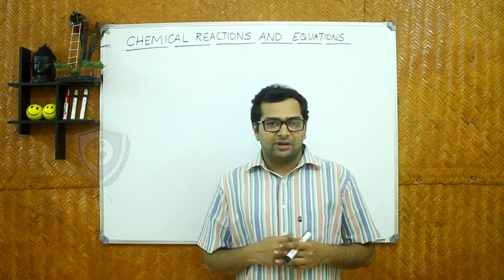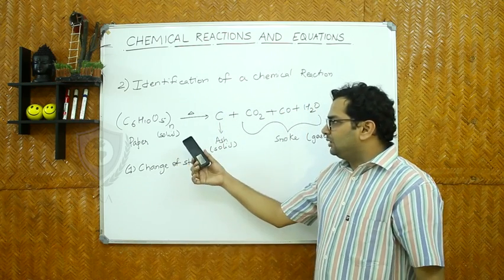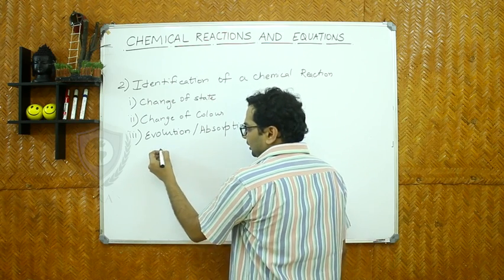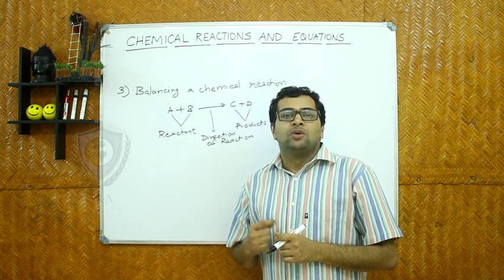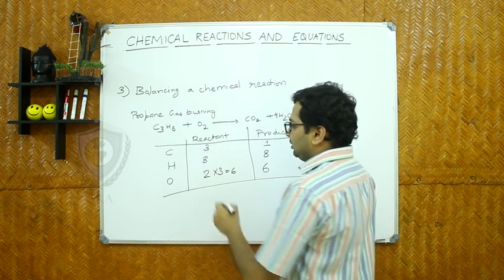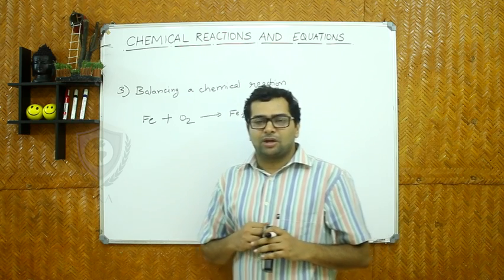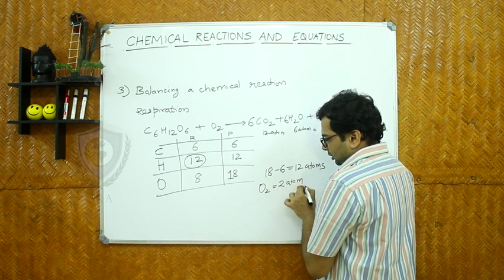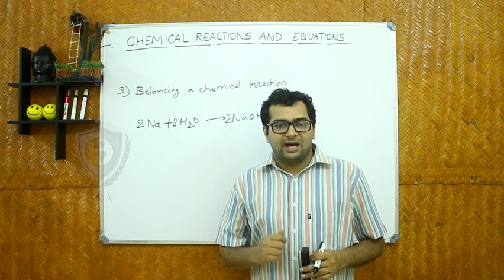Chemical Reactions and Equations